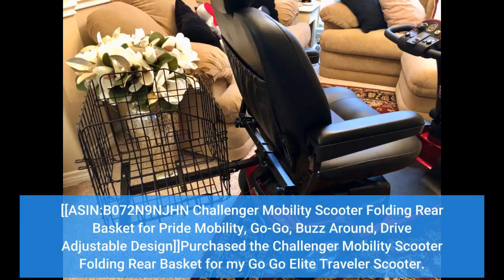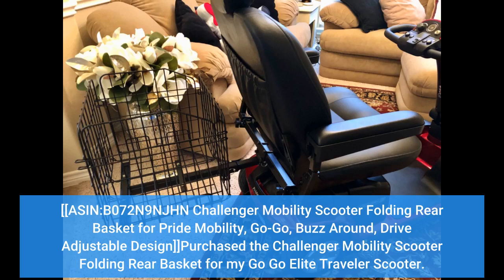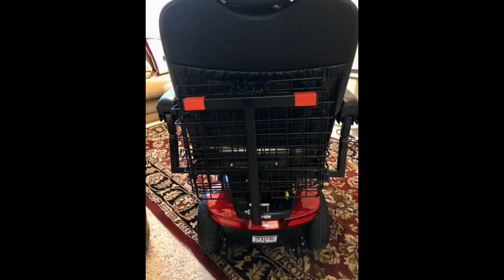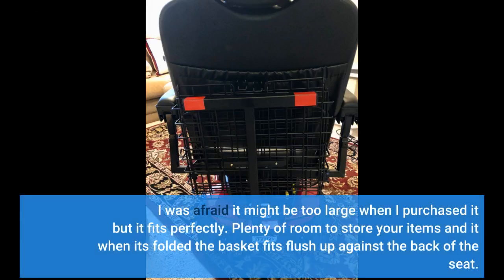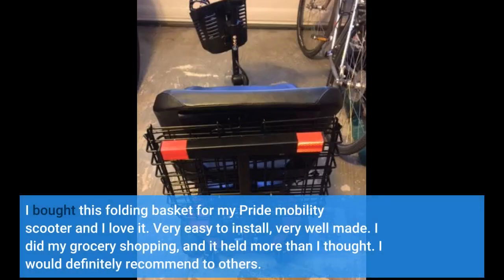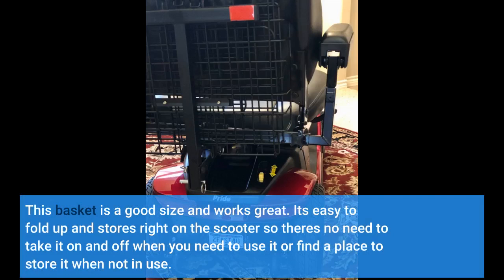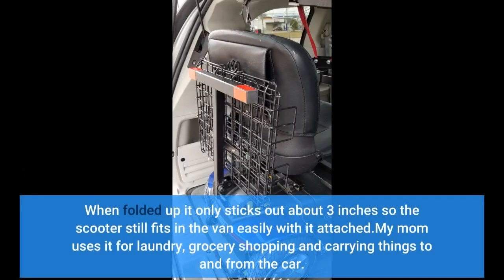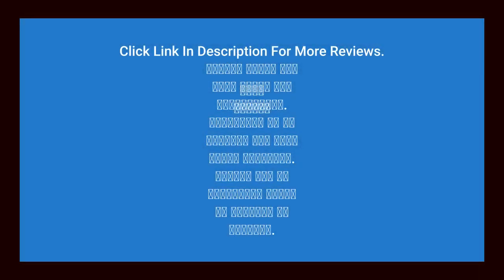Challenger Mobility J950 Folding Rear Basket for Pride Mobility Scooters & Go-Go Travel Mobilit...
Challenger Mobility J950 Folding Rear Basket for Pride Mobility Scooters & Go-Go Travel Mobility, Heavy-Duty, Durable, Spa...

[[ASIN:B072N9NJHN Challenger Mobility Scooter Folding Rear Basket for Pride Mobility, Go-Go, Buzz Around, Drive Adjustable Design]]Purchased the Challenger Mobility Scooter Folding Rear Basket for my Go Go Elite Traveler Scooter.
I was afraid it might be too large when I purchased it but it fits perfectly. Plenty of room to store your items and it when its folded the basket fits flush up against the back of the seat.
I bought this folding basket for my Pride mobility scooter and I love it.  Very easy to install, very well made.  I did my grocery shopping, and it held more than...